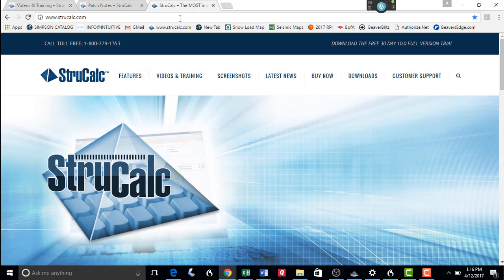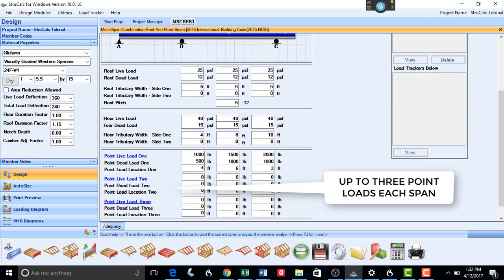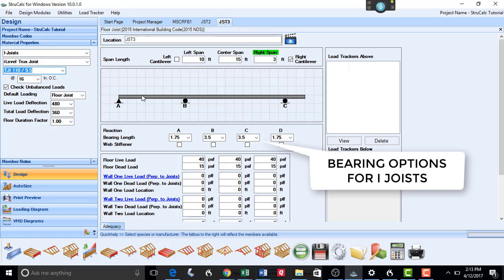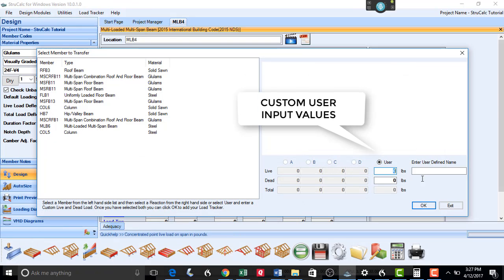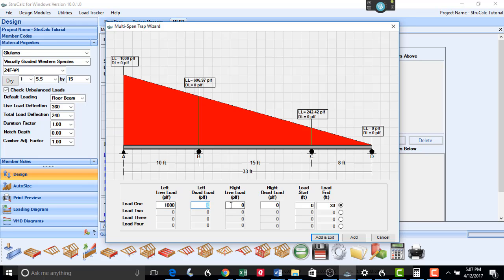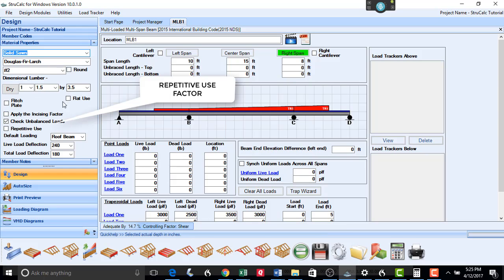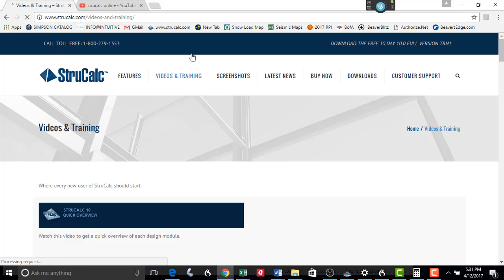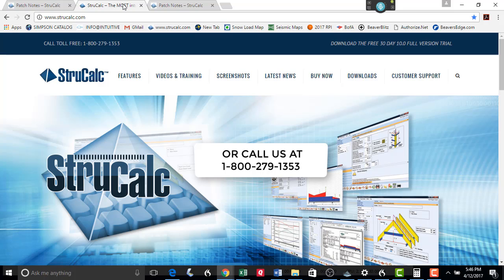StruCalc 10.0.1.0 Updates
An overview of all the exciting new features in the latest patch of StruCalc 10.0.